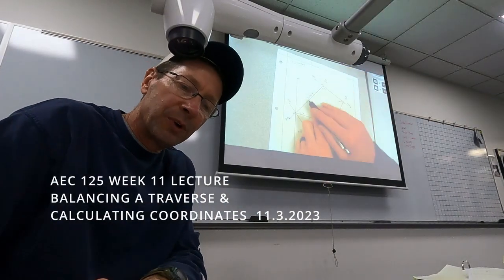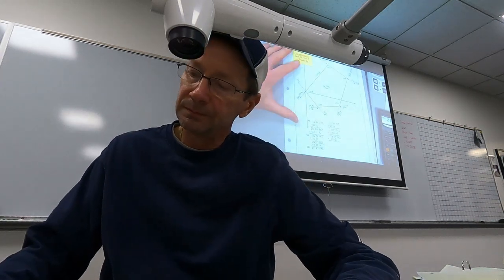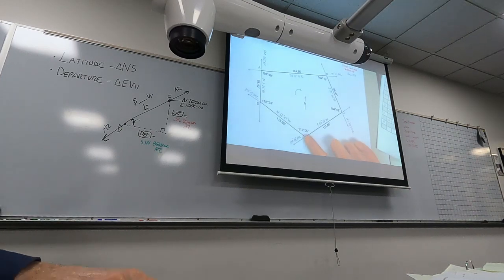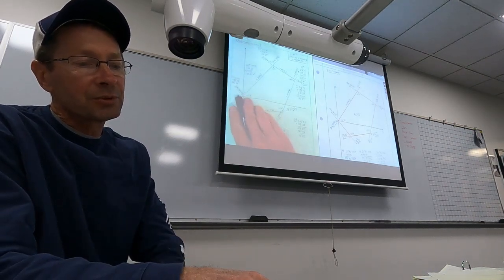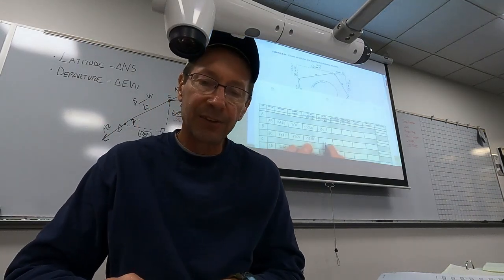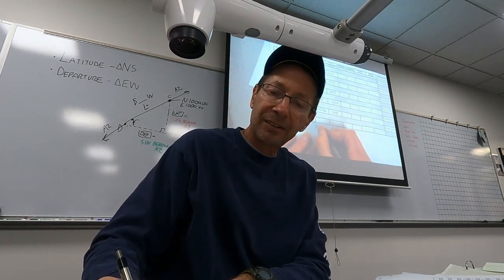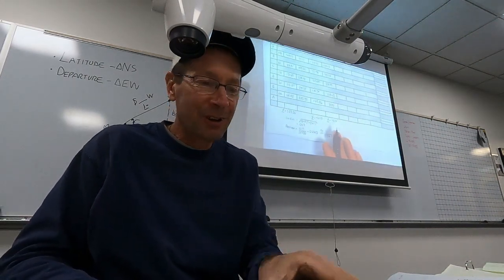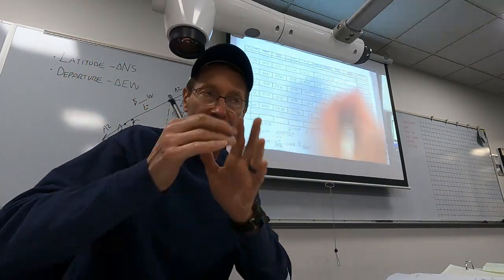AEC 125 Week 11 Class Lecture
This is the Fall, 2023 lecture covering the use of bearings, azimuths and traverse side lengths and how to balance the traverse and calculate coordinates for the individual traverse points. The discussion covers how to determine the Error of Closure & Precision of the traverse, as well as how to use of the Compass Rule adjustment to balance the latitudes & longitudes. The video stops short of showing the calculations for determining coordinates.